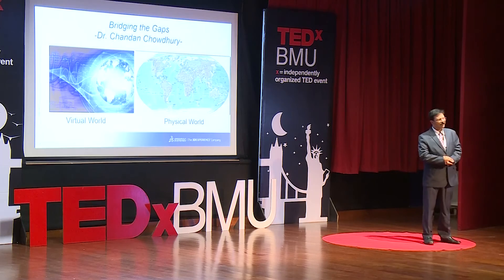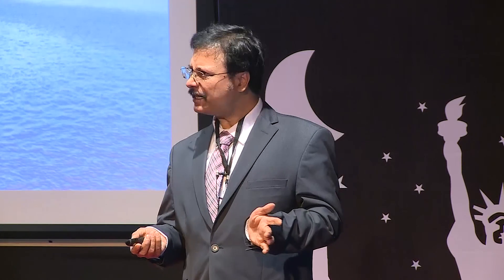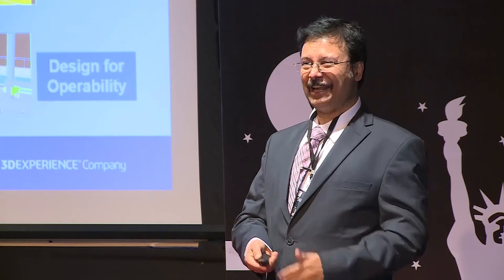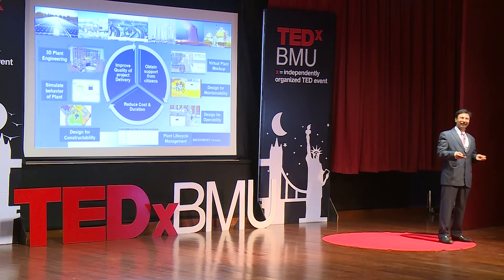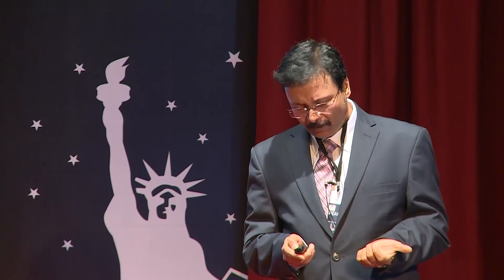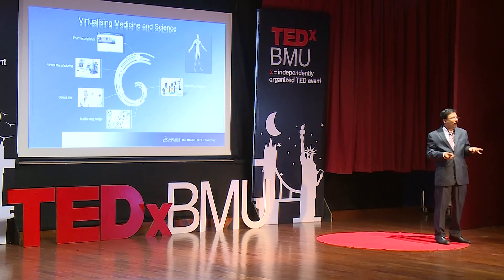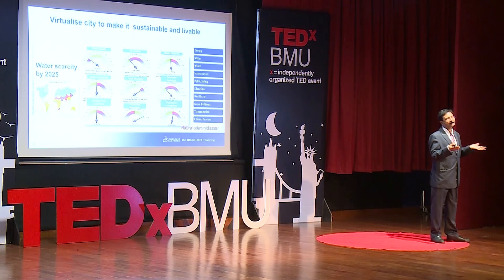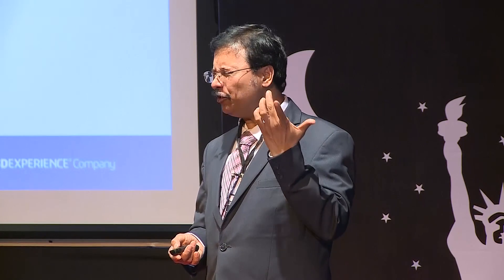Virtual Design and Physical Delivery | Chandan Chowdhury | TEDxBMU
Virtual Design and Construction is the management of integrated multi-disciplinary performance models of design-construction projects, including the product, work processes and organization of the design - construction - operation team in order to support explicit and public business objectives. Dr. Chandan Chowdhury gives us a deep insight of how these methodologies help us in various fields of work and industries through his talk on ‘Virtual Design and Physical Delivery’.

Dr. Chandan Chowdhury is the Vice President (Global Affairs & Business Development) at Dassault Systèmes, India. Prior to this Dr. Chowdhury was the Managing Director of Dassault Systèmes-India and has been instrumental in developing and expanding the company's footprint across several sectors. Dr. Chowdhury has held a number of senior management positions in leading companies. Prior to Dassault Systèmes, Dr. Chowdhury was Country Manager, Software Group, Strategic Accounts in IBM, and was also the CEO and Director of IFS, a Swedish multinational. Dr. Chowdhury did his MS in Mechanical Engineering and has a double Doctorate, and comes from a unique background that is an excellent blend of corporate and academia. He was formerly the Dean (Academics), Chairman (Board of Research) and Member (Board of Governor) at the National Institute of Industrial Engineering (NITIE), a joint initiative of United Nations and Government of India.